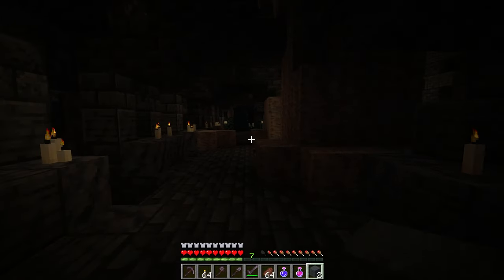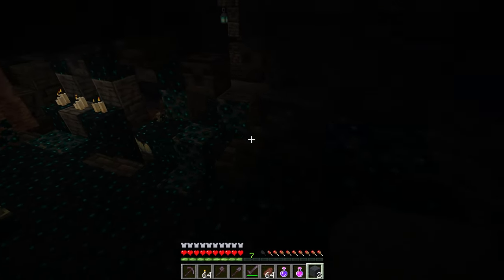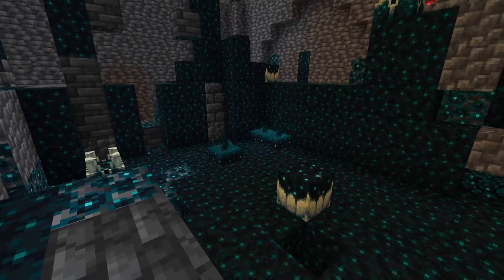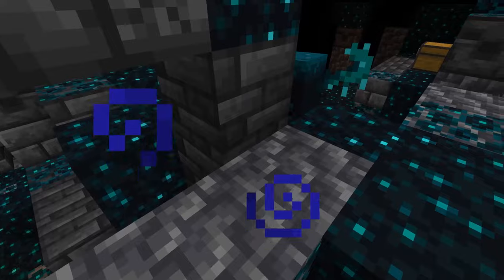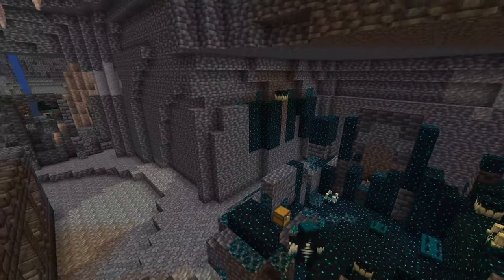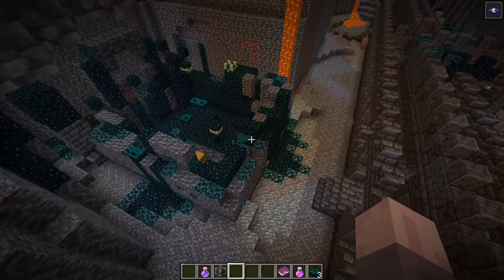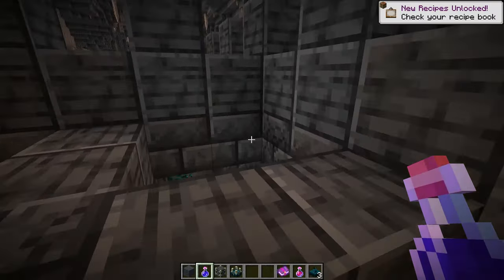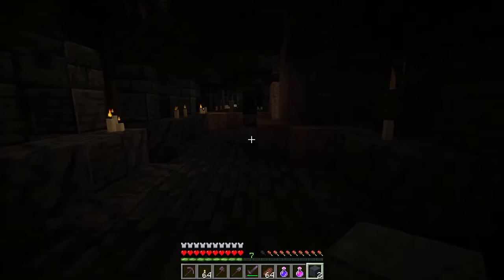NEW Warden and Ancient Cities Snapshot (Minecraft 1.19 Snapshot)